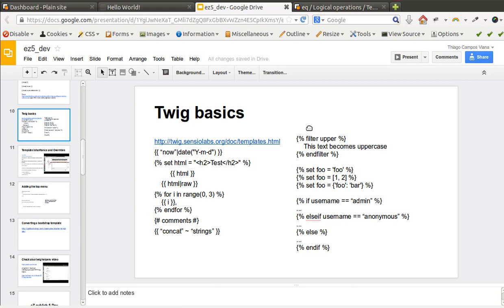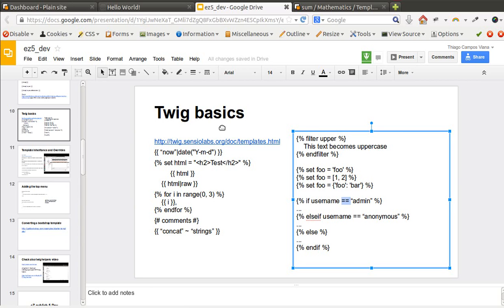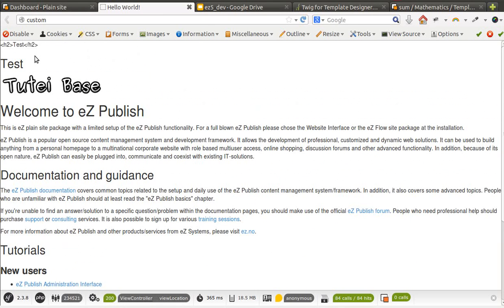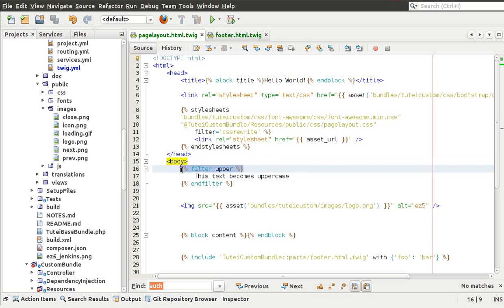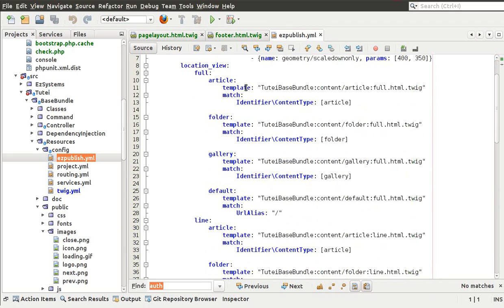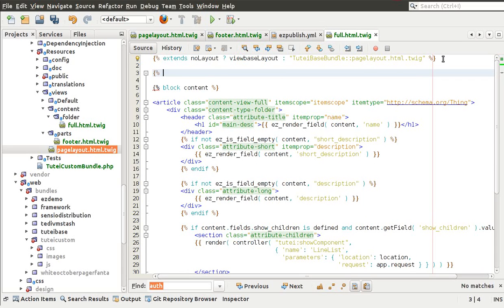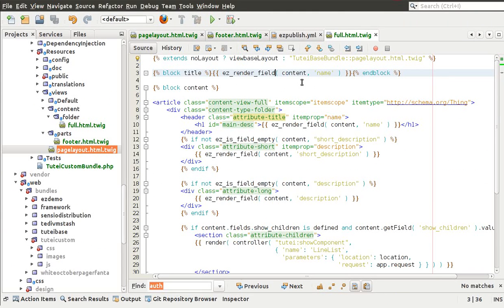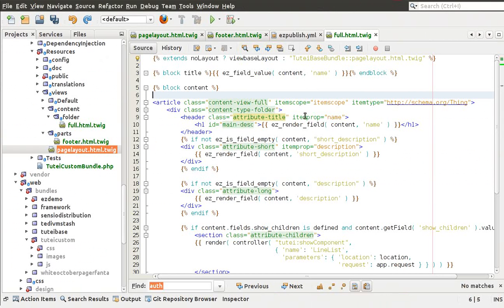eZ publish 5 / Symfony 2 Development - Part 3 (Twig vs eZTPL)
In this tutorial I will focus on eZ publish 5 with Symfony 2 development. I will show how to set up apache to dev, work twig templates, create routes, controllers, views, and then how to work with the eZ publish 5 PHP public API.